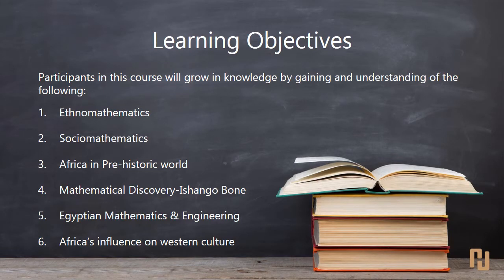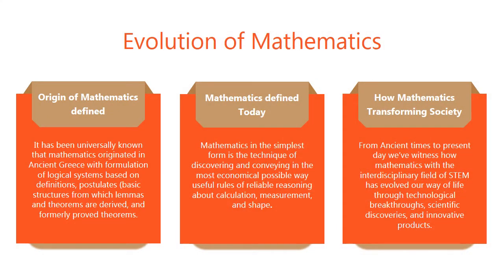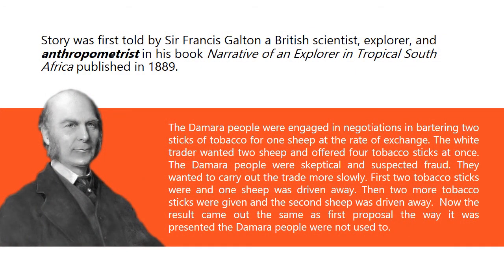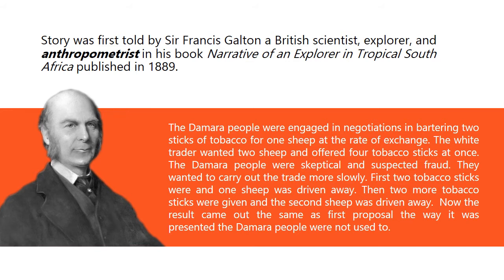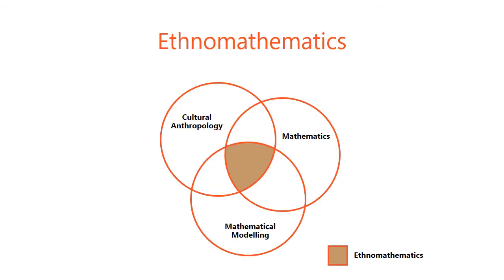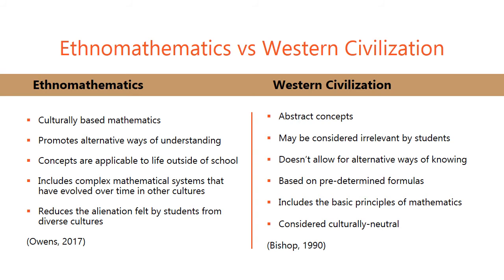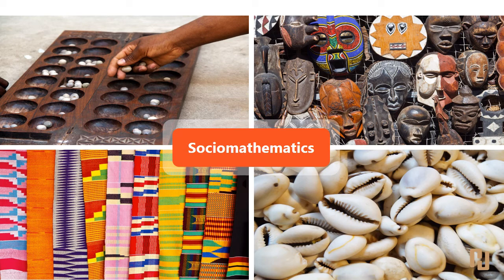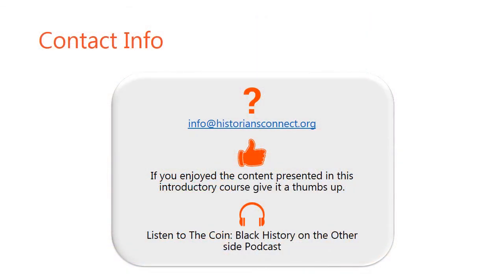The Sociomathematics of Africa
Historian Connects presents an introductory course on a ground breaking study in multicultural mathematics. Sociomathematics is a different black history as it explores the application of mathematics in the lives of African people. Learn, explore, and create history with us as we seek to change the culture by changing the narrative.